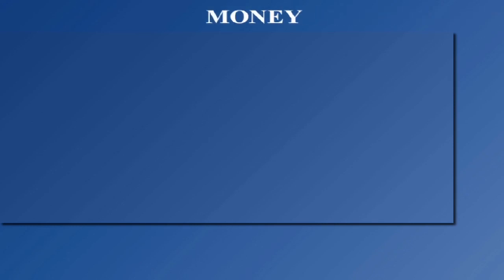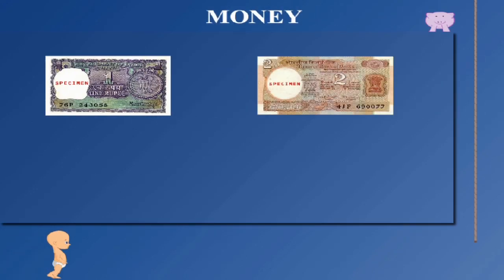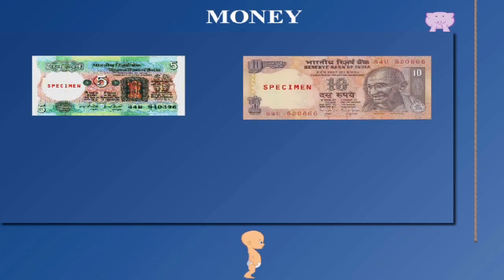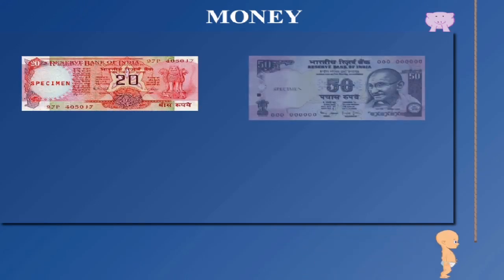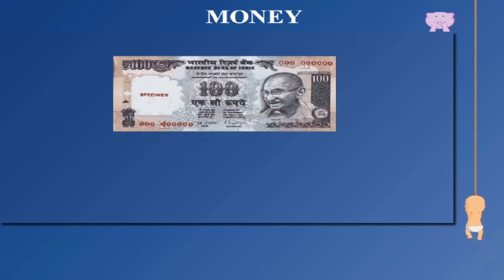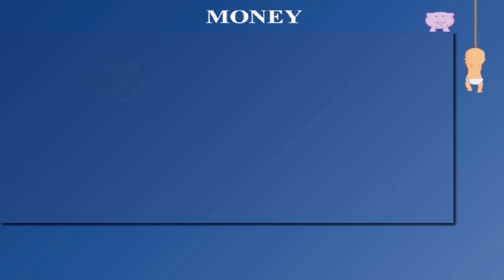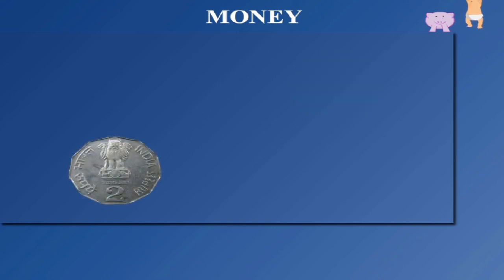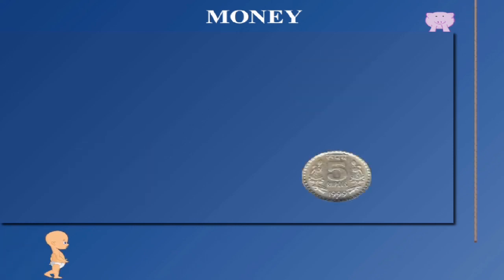UNIT 5 CLASS-1 MONEY